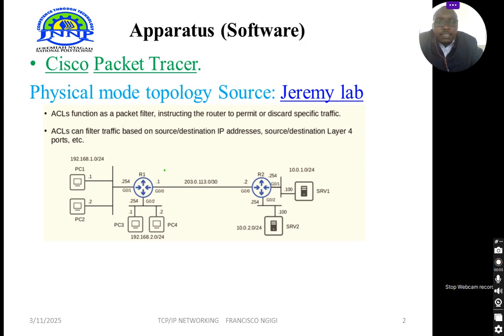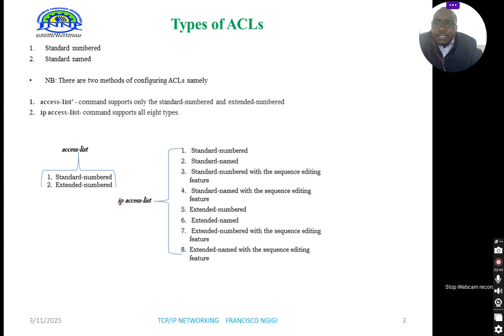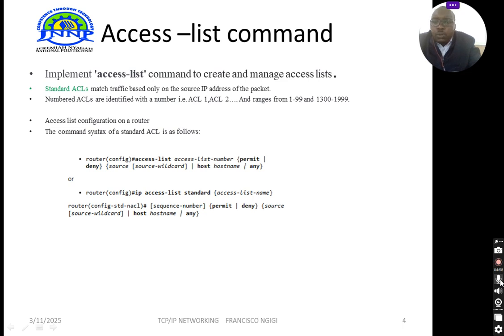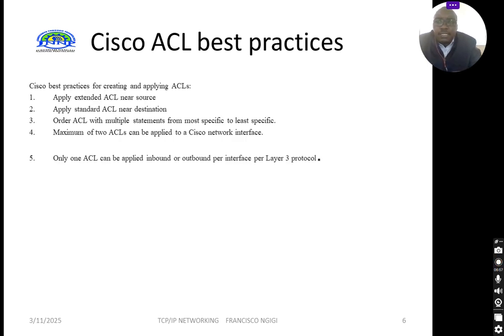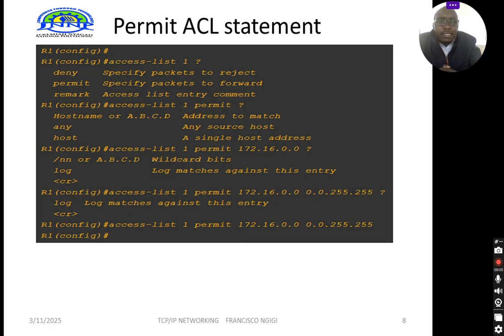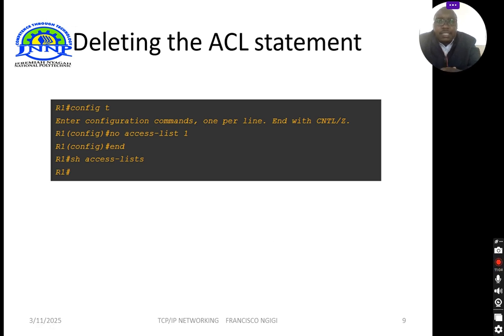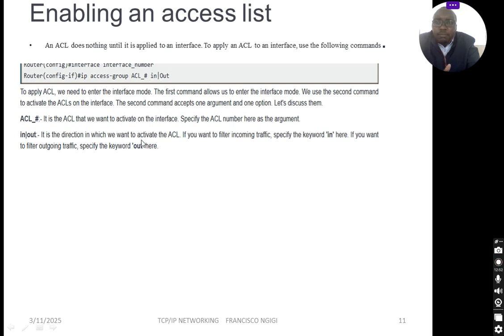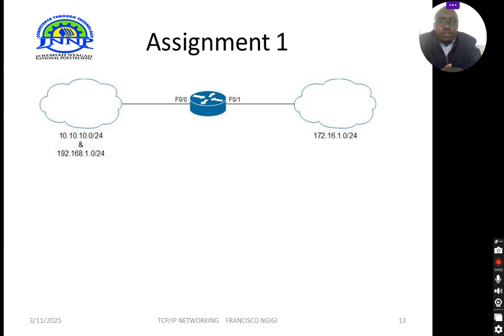LAB 7 PART 2 TCP IP AND NETWORKING ACCESS CONTROL LIST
Assigning access control list in Cisco Packet Tracer